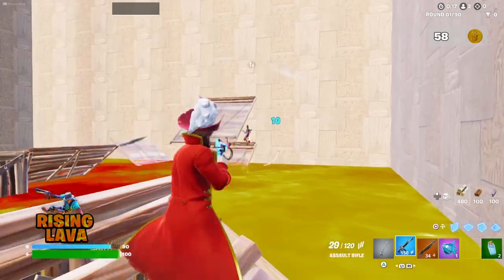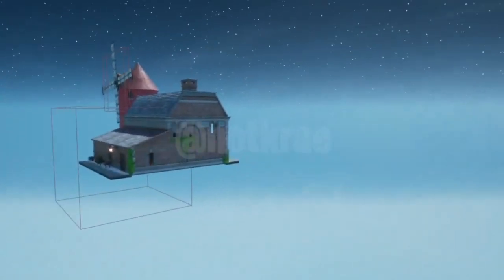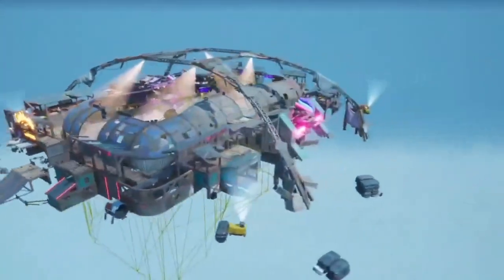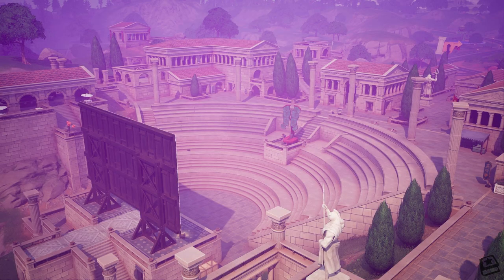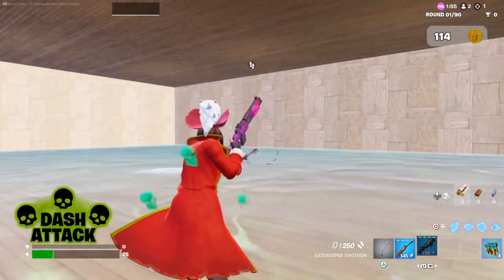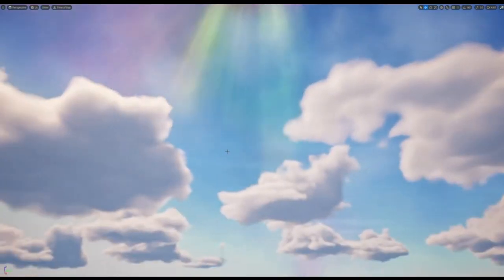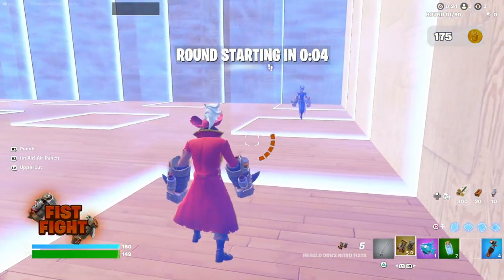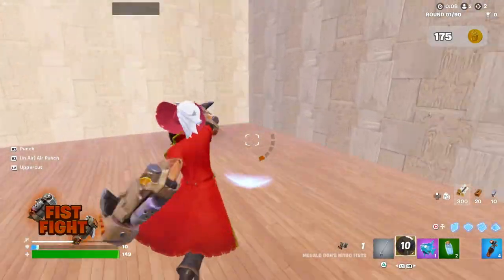This END of season LIVE EVENT WILL BE CRAZY!!!!